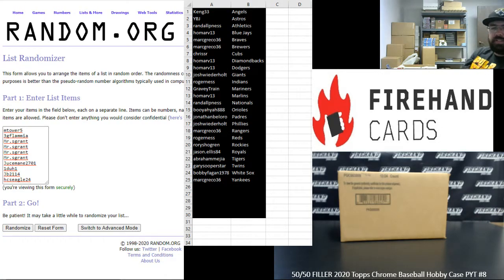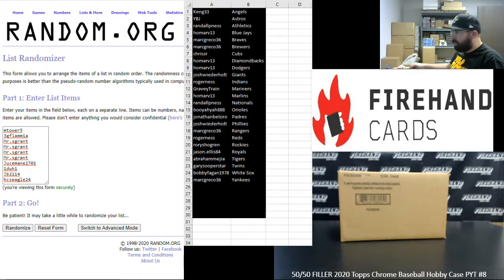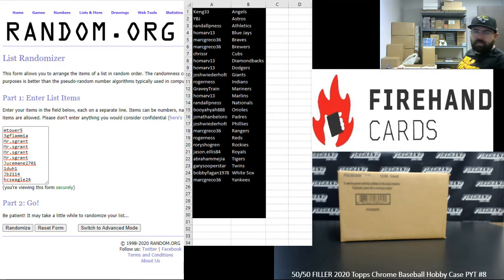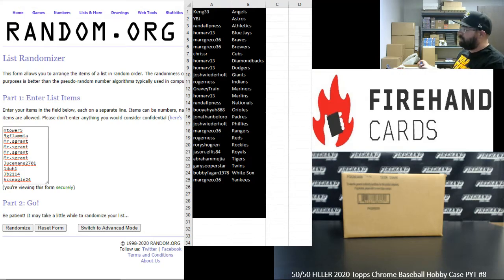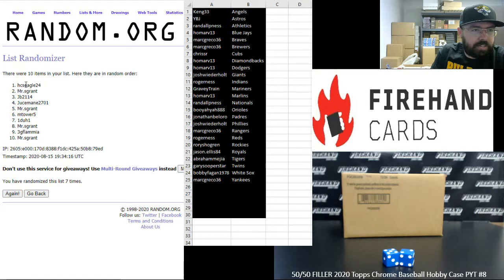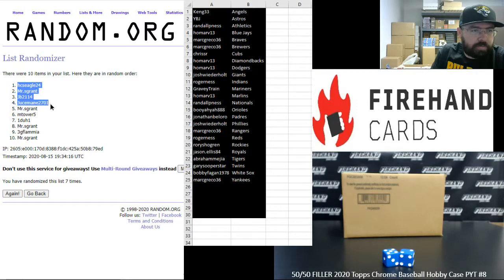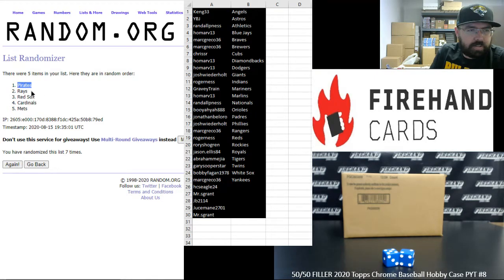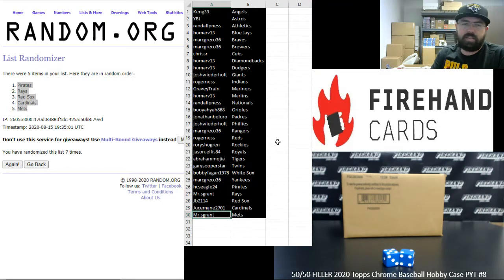8/15/2020 50/50 FILLER 2020 Topps Chrome Baseball Hobby Case PYT #8